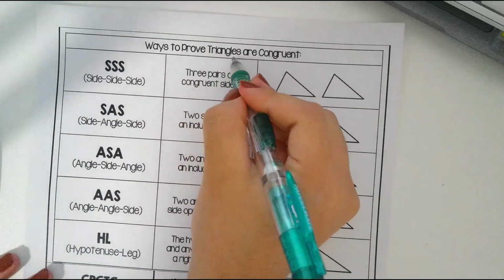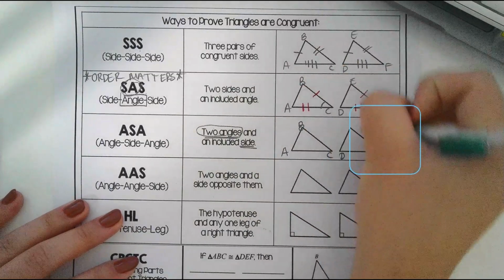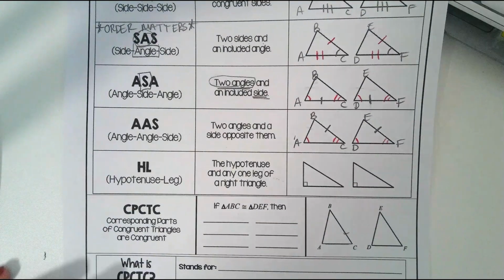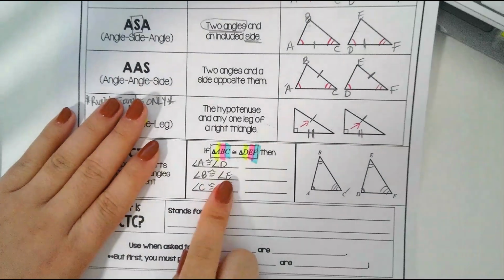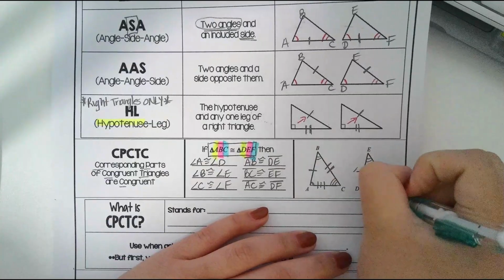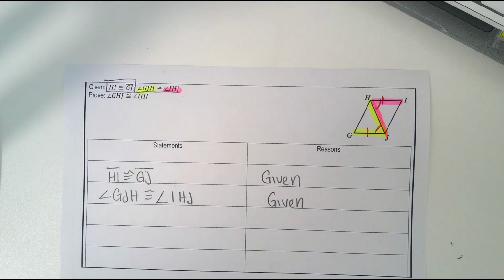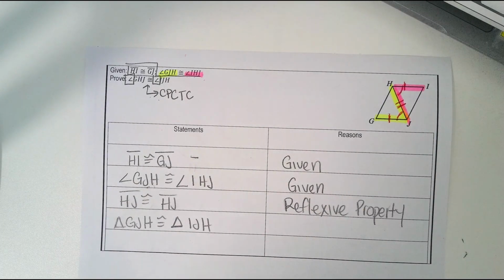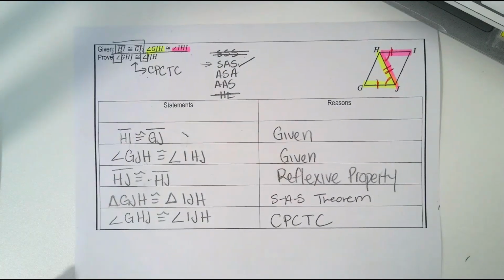Unit Exam 4 Theorems